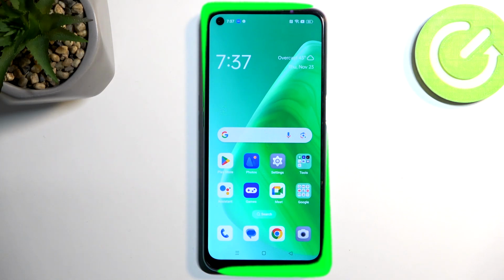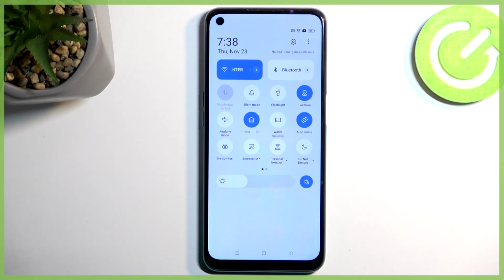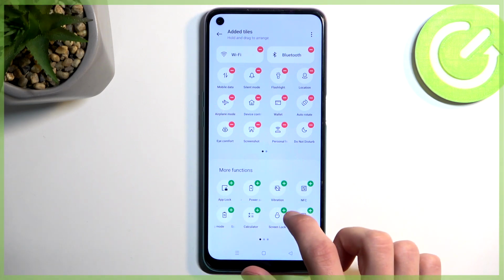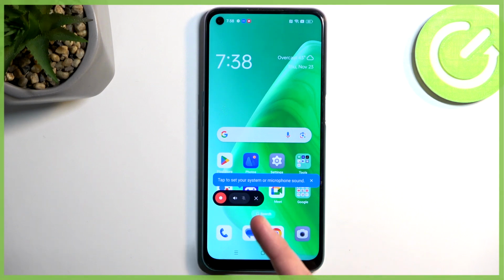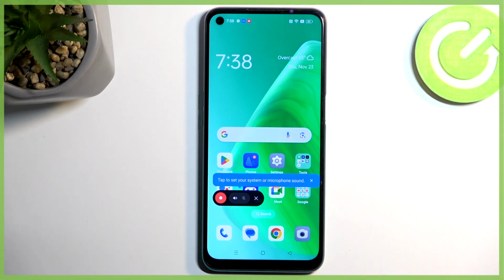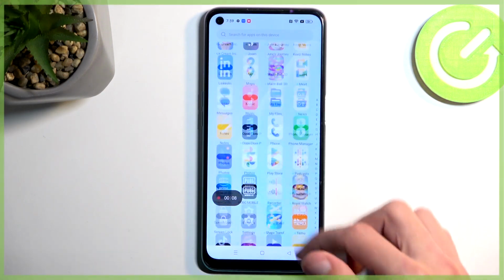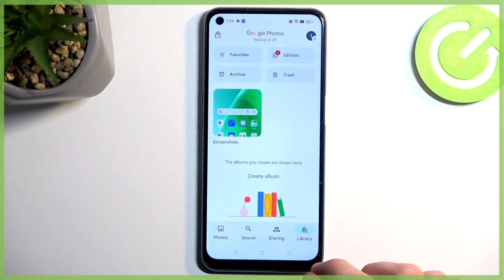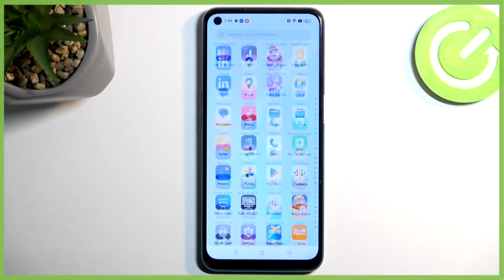OPPO A95 5G – How to Record Screen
Learn how to record your screen on the OPPO A95 5G with this easy step-by-step guide. In this video, we show you how to access the screen recording feature, add the screen recorder toggle if it’s missing, and adjust audio settings for your recordings. You’ll also find out how to start, stop, and save your screen recordings directly to your phone’s gallery. Whether you want to capture gameplay, tutorials, or anything else on your OPPO A95 5G, this video will help you get started quickly and easily. Perfect for anyone looking to use the built-in screen recorder on their OPPO A95 5G smartphone.

How to record screen on OPPO A95 5G?
How to enable screen recording feature on OPPO A95 5G?
Where are screen recordings saved on OPPO A95 5G?

0:00 Introduction
0:08 Open notification panel and find screen recorder
0:22 Add screen recording toggle if missing
0:43 Start screen recording and adjust audio
1:07 Access screen recording settings
1:13 Begin and stop recording
1:32 Find saved screen recordings in gallery
1:49 Playback and closing